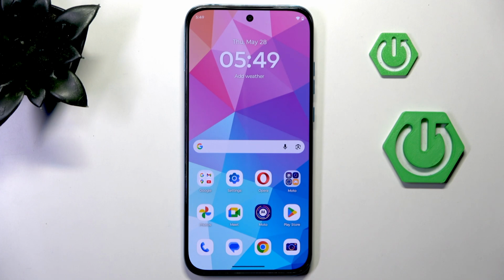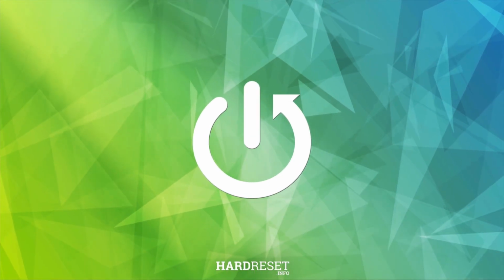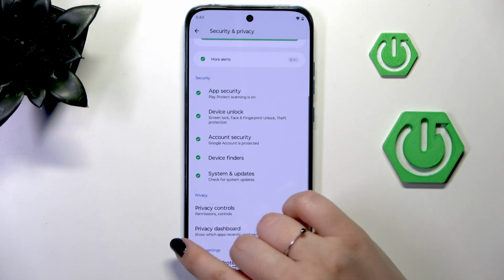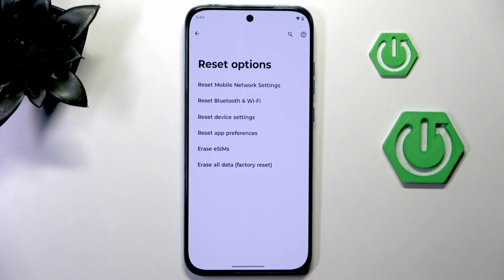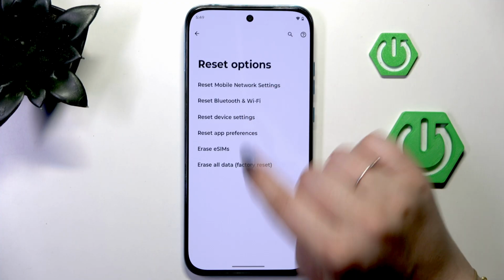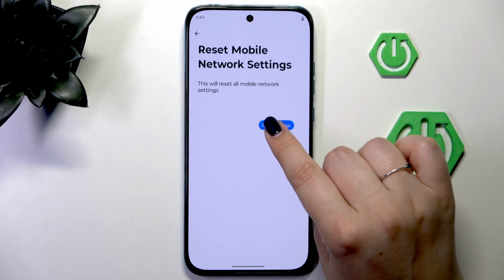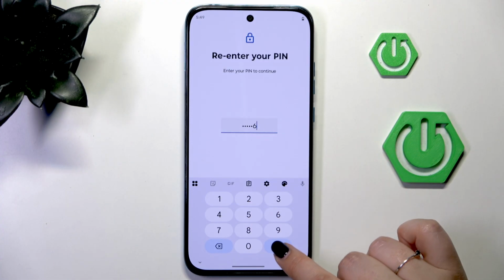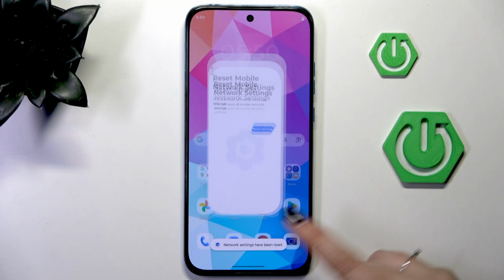MOTOROLA Moto G87 – How to Reset Network Settings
In this video I show how to reset network settings on the MOTOROLA Moto G87. You will learn how to open Settings, go to System → Reset Options, and reset Wi‑Fi, Bluetooth and mobile network preferences. I also explain the difference between the short Wi‑Fi/Bluetooth reset and the longer mobile network reset that requires your screen lock confirmation. Resetting network settings will remove saved Wi‑Fi networks, paired Bluetooth devices and mobile APN settings, so make sure you have any passwords or details handy before you proceed. This quick, clear guide is ideal for fixing connection issues, wrong APN settings, or problems with Wi‑Fi, mobile data or Bluetooth on your Moto G87.

How to reset network settings on MOTOROLA Moto G87?
How to reset Wi‑Fi, Bluetooth and mobile network on MOTOROLA Moto G87?
Where is Reset Options in MOTOROLA Moto G87 settings?

0:00 Intro – What we will reset
0:07 Open Settings and find System
0:24 Tap Reset Options – see network sections
0:33 Reset Wi‑Fi & Bluetooth or Reset Network Preferences
0:44 Mobile network reset – confirm with screen lock
0:57 Done – reminder and subscribe